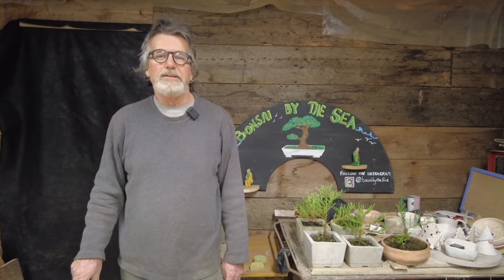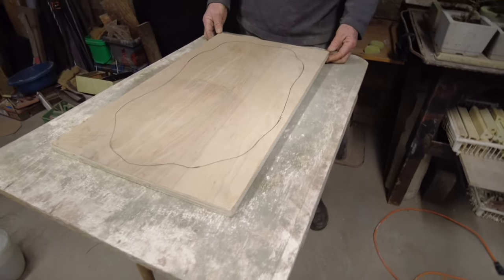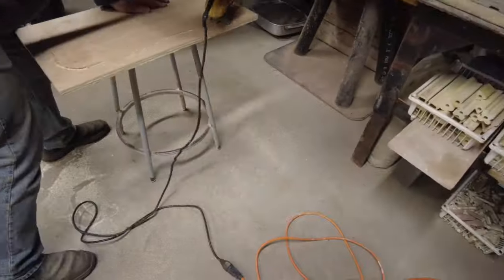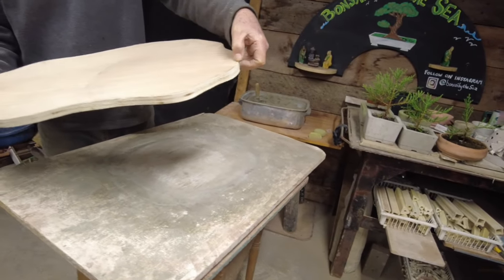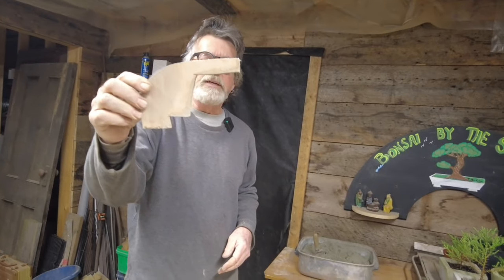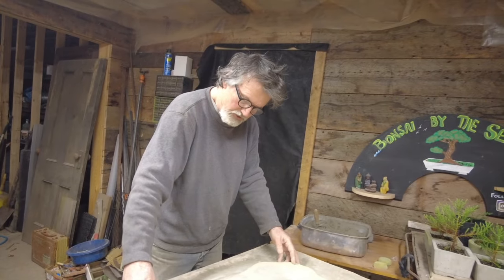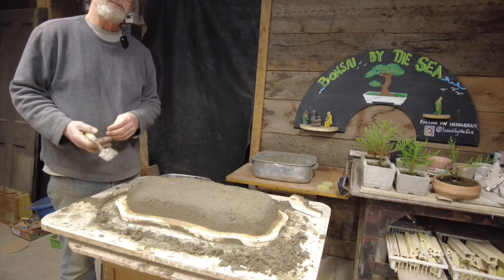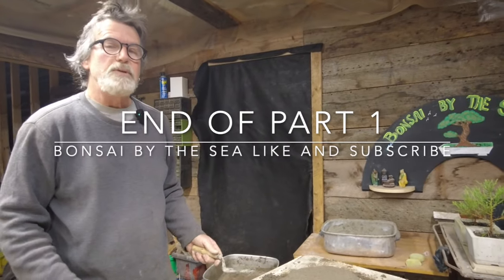Making a Concrete Pot for my Giant Sequoias Bonsai's Part 1